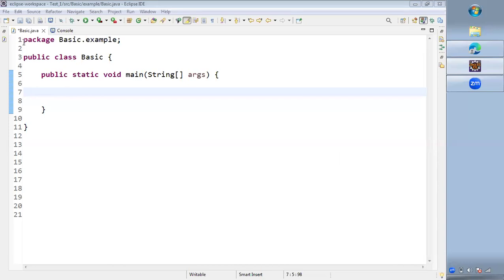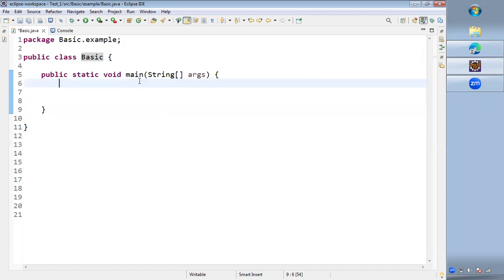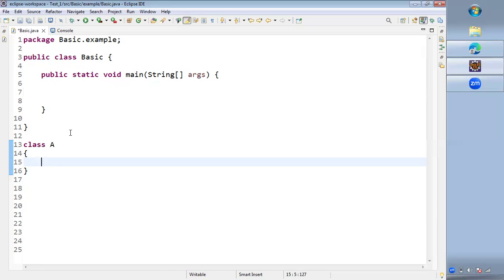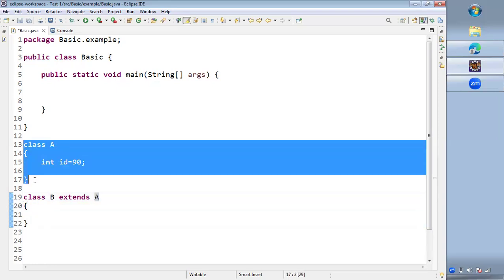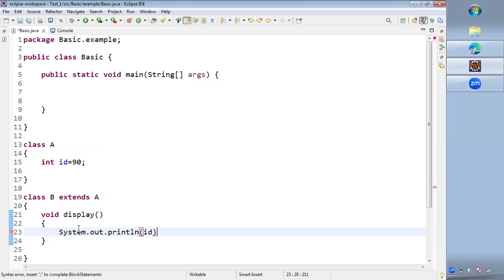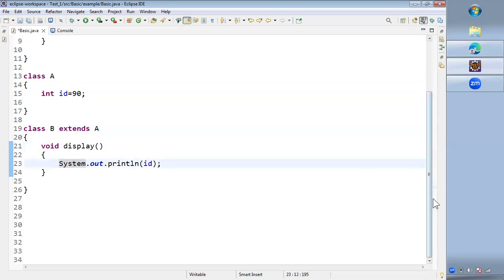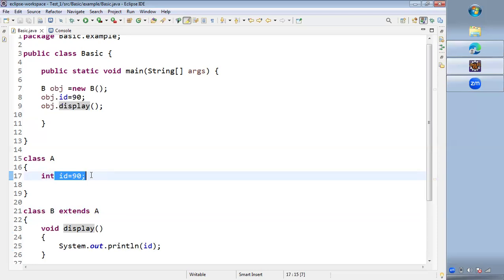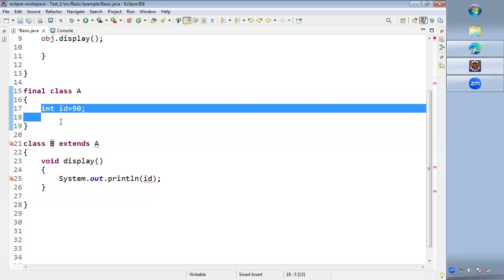Final Class in JAVA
Courses @LowFees
TRAINER        HARSHIKA JAISWAL (12+ years experienced)
COURSES OFFERED:
c , cplusplus
java , dotnet
php , python
html , css , javascript
oracle , sqlserver
datastructures